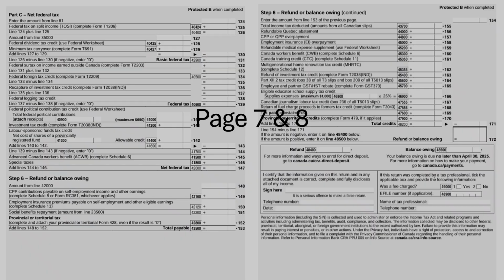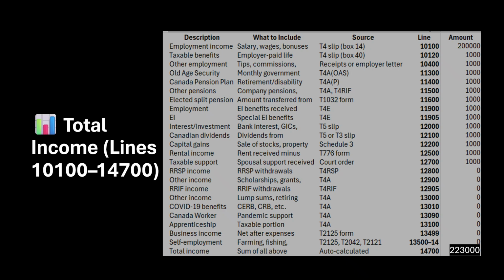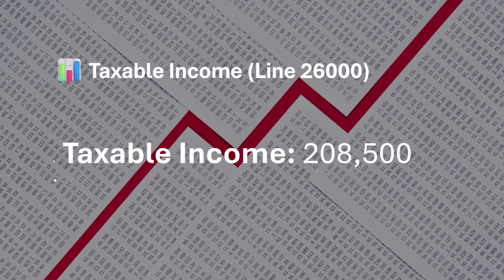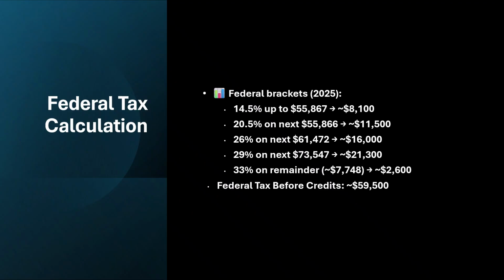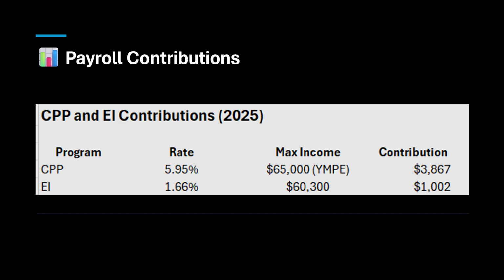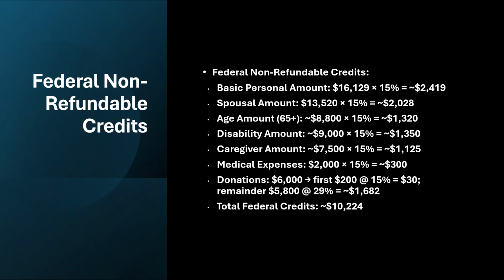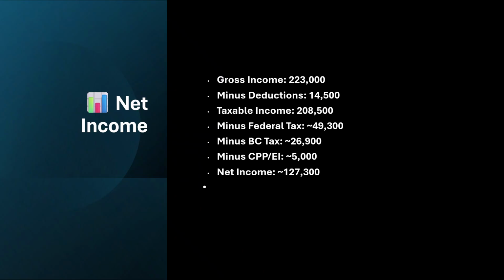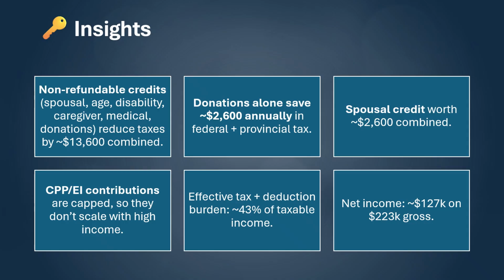EE Compass Canadian Tax Calculation Demostration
Human resource management systems, concepts, policies, procedures, videos and apps